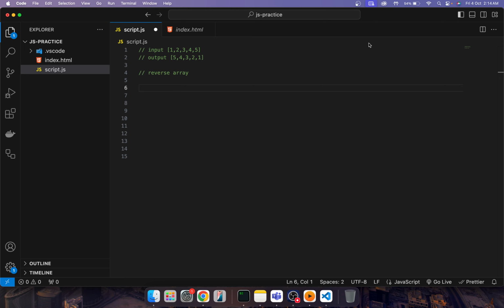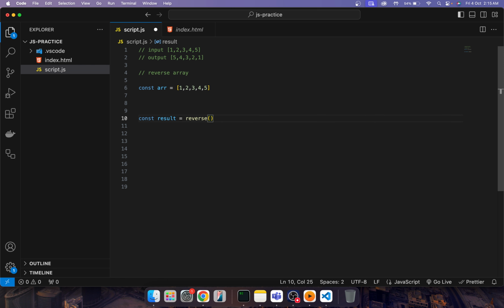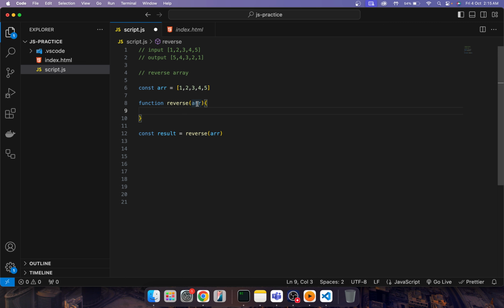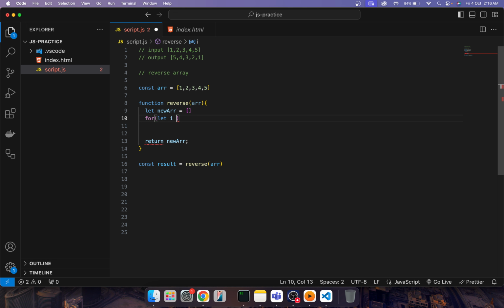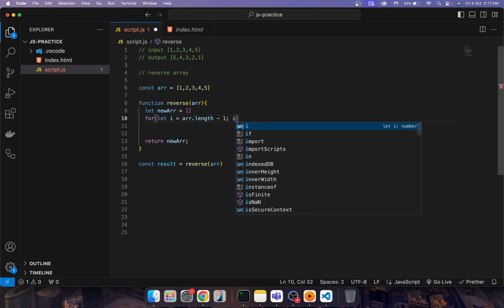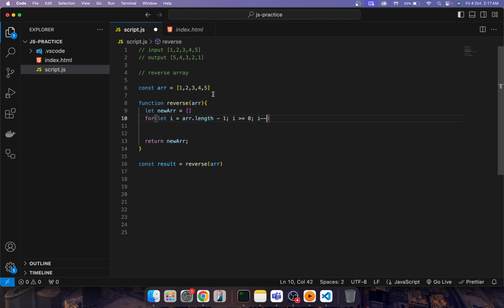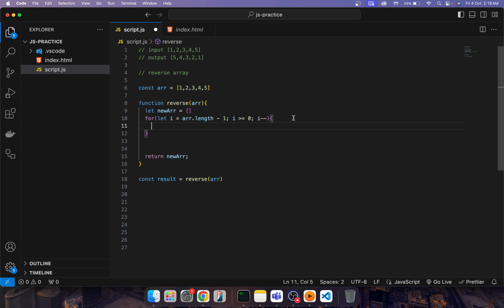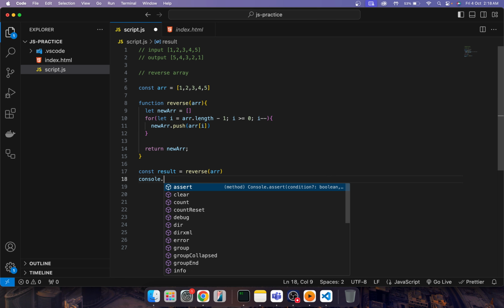reverse an array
lets reverse an array